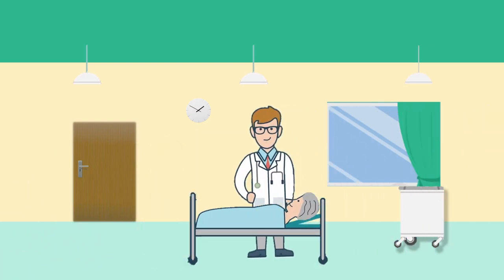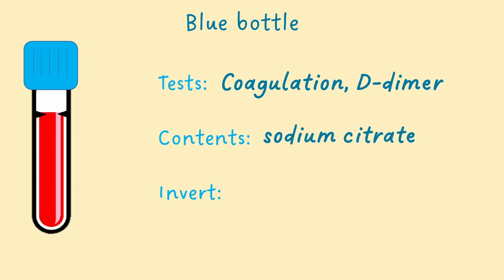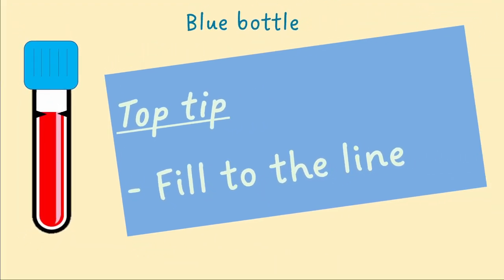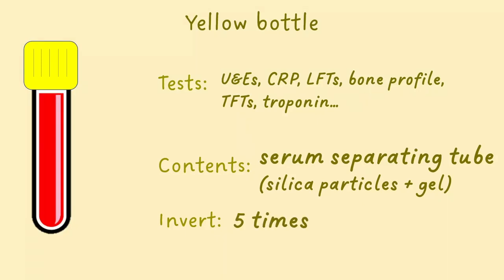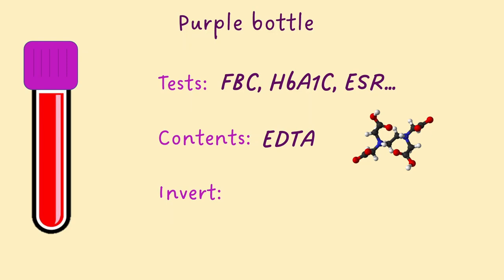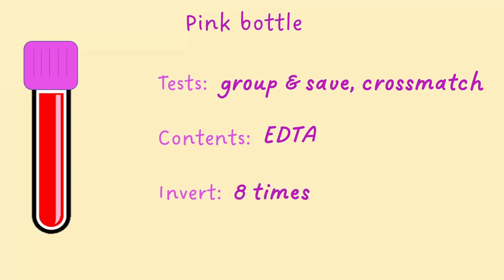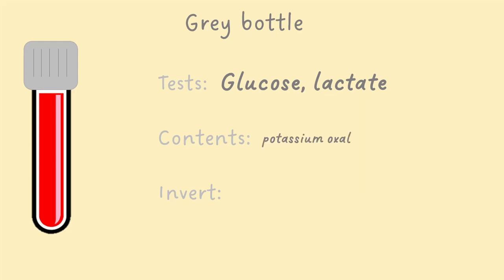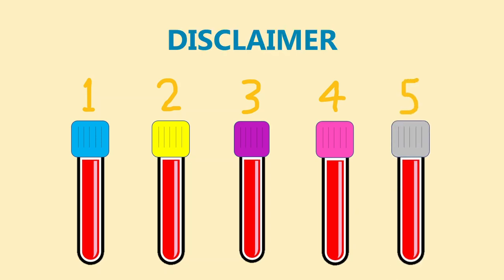Order of draw phlebotomy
Everything you need to know about venepunture blood bottles order of draw, MADE SIMPLE!

00:00 - intro
00:21 - Blue bottle
01:07 - Yellow bottle
01:45 - Purple bottle
02:17 - Pink bottle
02:43 - Grey bottle
03:05 - Order of draw